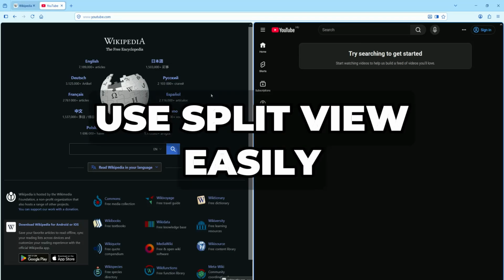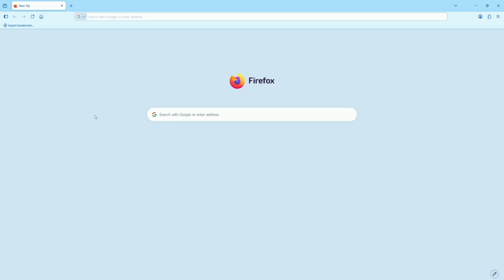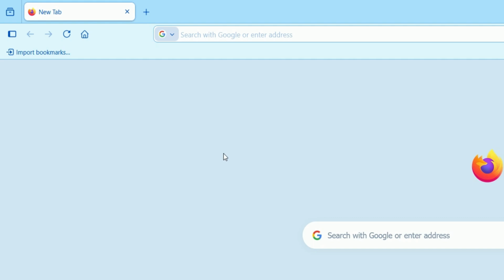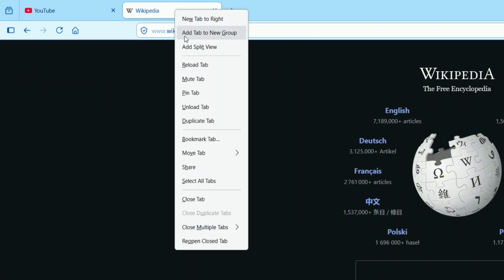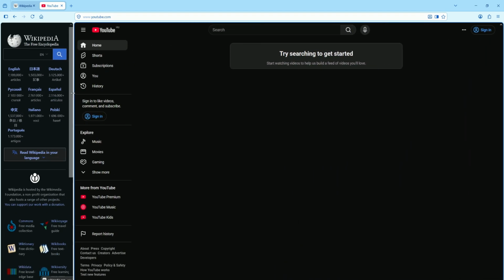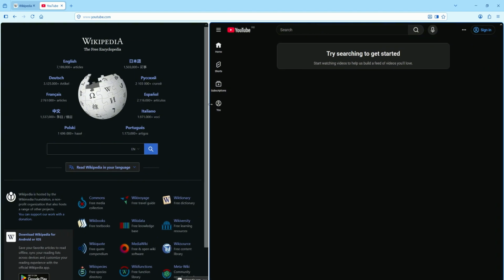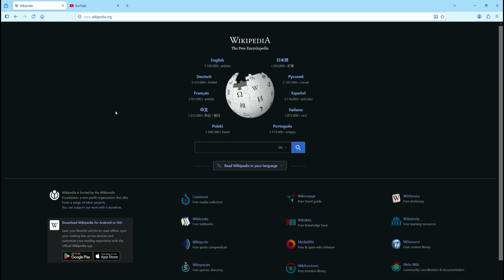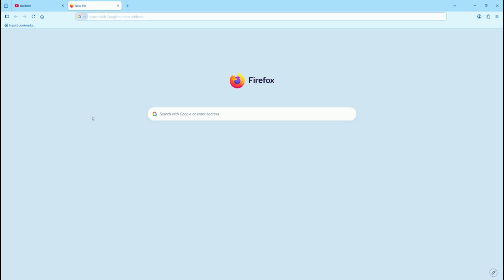How To Use Split View In Firefox (2026)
In this video, I'll show you how to use Split View in Firefox.

Split View allows you to display two websites side by side within the same browser window, making it perfect for multitasking, comparing information, taking notes, watching videos while working, and much more.

You'll learn how to start a Split View session, resize each side, swap tabs, and return to normal browsing.

In this tutorial you will learn:

    • How to use Split View in Firefox
    • How to place two tabs side by side
    • How to resize Split View panels
    • How to exit Split View mode